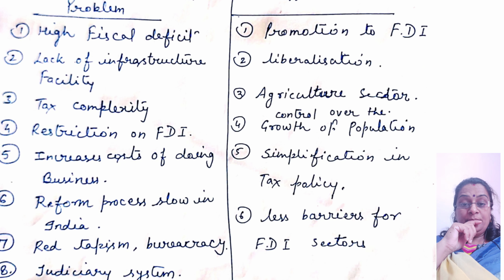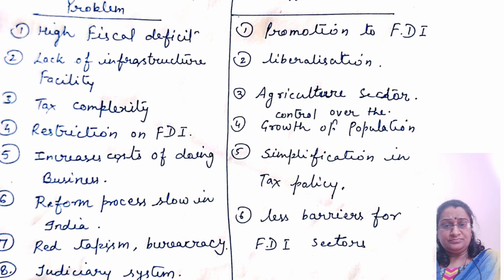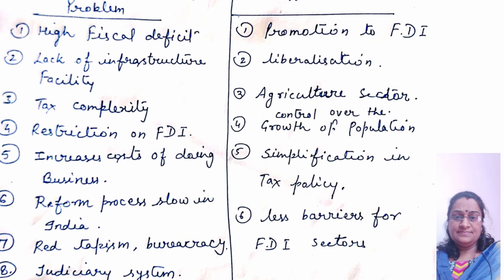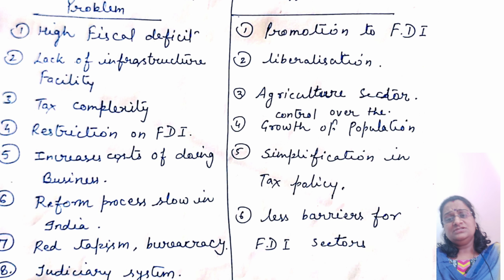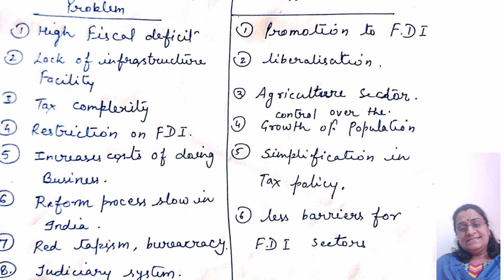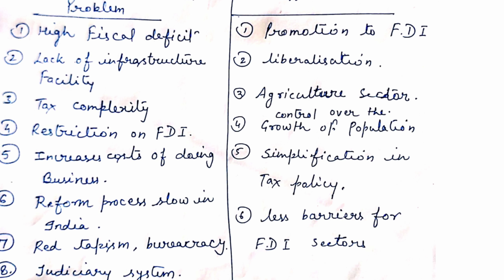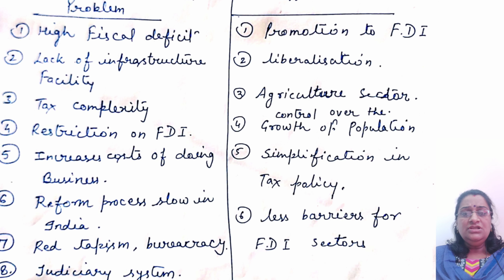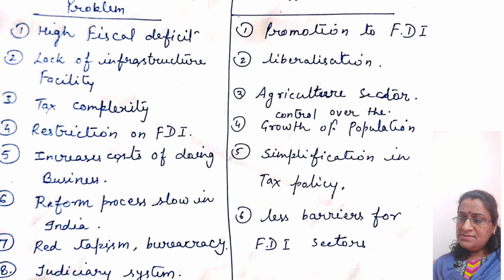Economic Environment || Part - 4 , Indian Business Environment explained full in detail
Hello Students :-

In this video I have covered the topic of Economic Environment  - Indian Business Environment explained full in detail !!!

Part 4  - Indian Business Environment explained full in detail

Video Is Here , Please watch till the end !!!

Economic Environment lectures !!!

Download PDF notes from this link :-

Economic Environment Lectures !!!